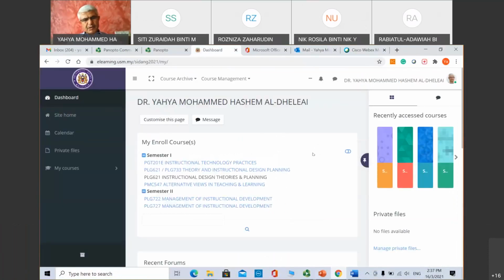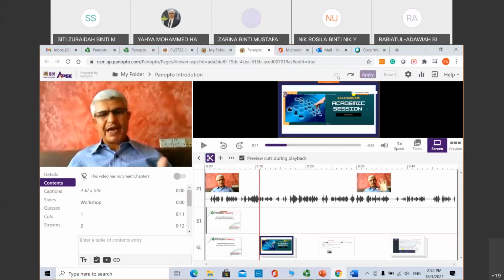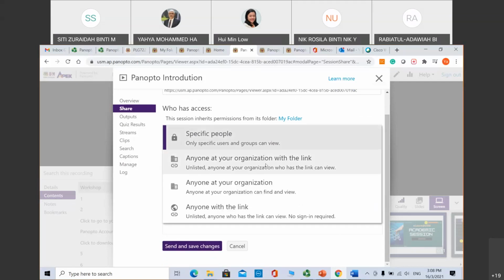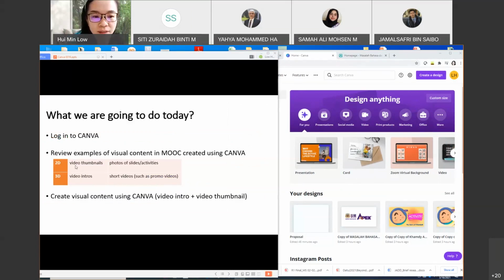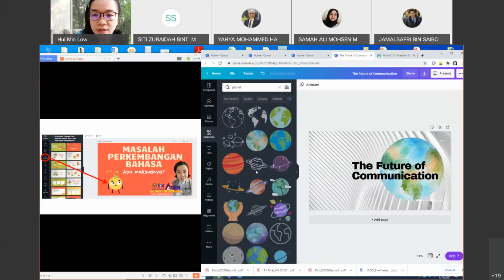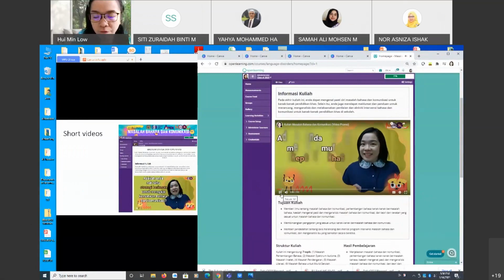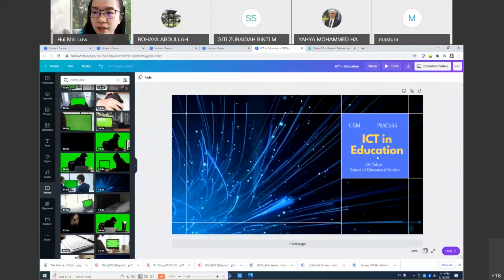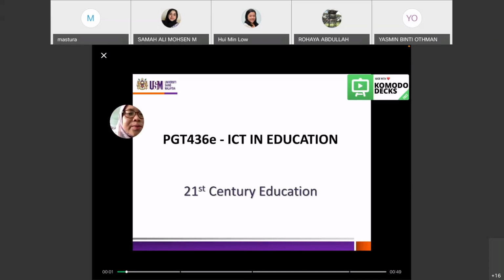Microcredential Content Development Workshop 2_Video Creation Tools_16.3.2021